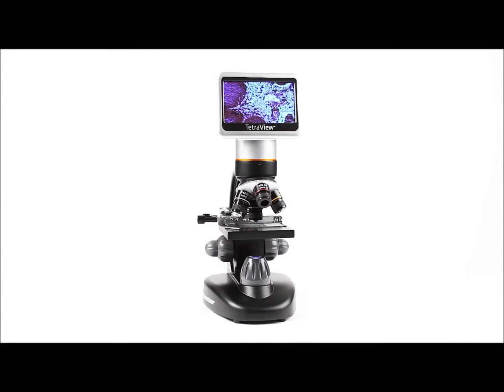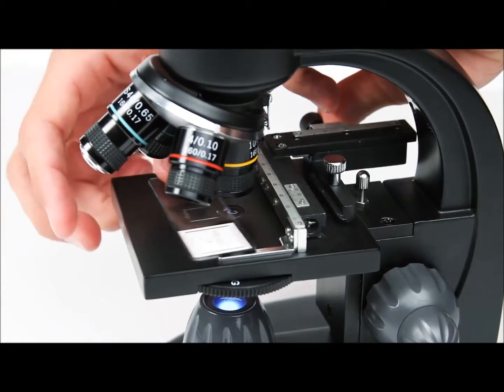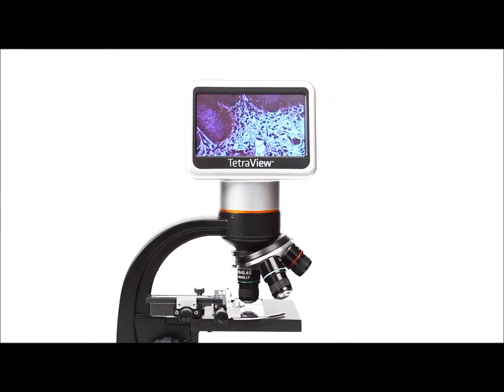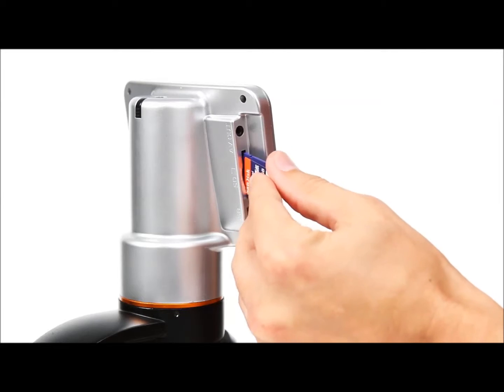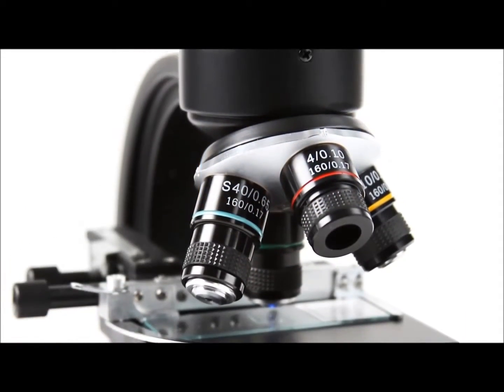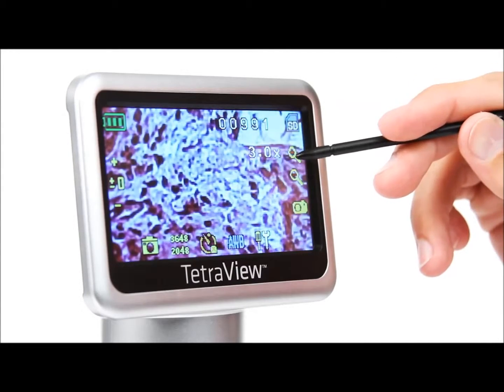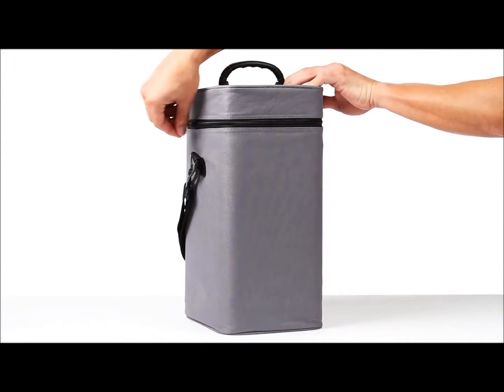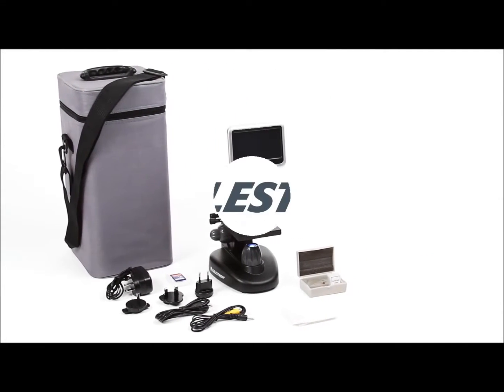Ψηφιακό μικροσκόπιο με LCD και ψηφιακή κάμερα (Celestron)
Στο νέο, ψηφιακό της μικροσκόπιο η Celestron έχει αντικαταστήσει το παραδοσιακό προσοφθάλμιο με μια οθόνη LCD για άνετη παρατήρηση από ένα ή περισσότερα άτομα ταυτόχρονα. Το μικροσκόπιο διαθέτει ενσωματωμένη ψηφιακή κάμερα  για άμεση λήψη φωτογραφιών ή μικρής διάρκειας video του παρατηρούμενου θέματος. Μπορείτε να αποθηκεύσετε τις φωτογραφίες ή τα videos σε μια κάρτα SD (η κάρτα δεν περιλαμβάνεται) ή να τα μεταφέρετε στον προσωπικό σας υπολογιστή μέσω του καλωδίου USB που περιλαμβάνεται στη συσκευασία. Αυτό το πρωτοποριακό προϊόν συνδυάζει χαρακτηριστικά επαγγελματικού μικροσκοπίου με την ευκολία  της απεικόνισης μέσω της ψηφιακής κάμερας. Το ψηφιακό LCD μικροσκόπιο της Celestron είναι κατάλληλο τόσο για την παρατήρηση γραμματοσήμων, νομισμάτων ή άλλων κοινών ειδών, όσο και για την εξέταση μυκήτων, καλλιεργειών, ινών, μαγιάς, βακτηρίων και εντόμων.